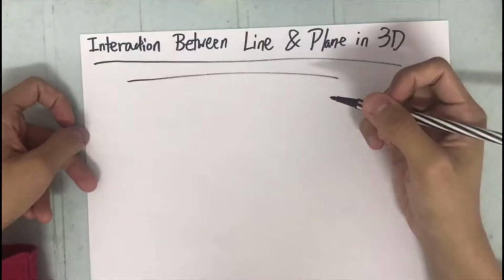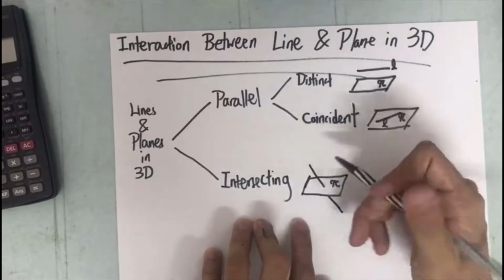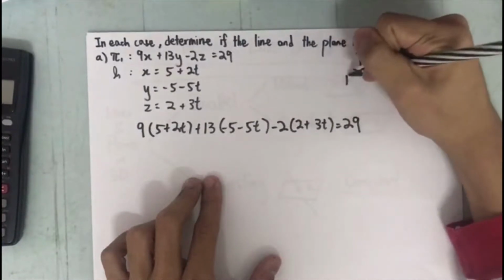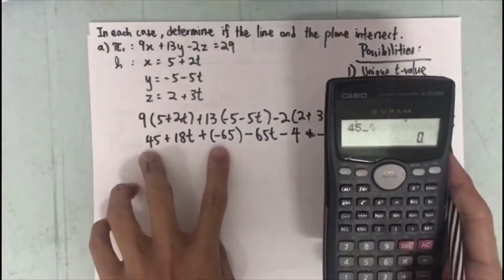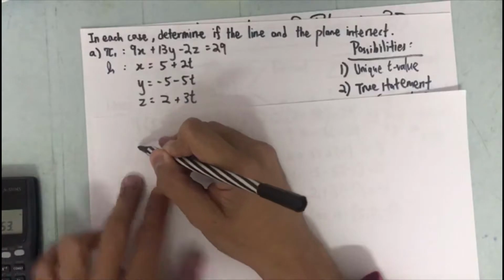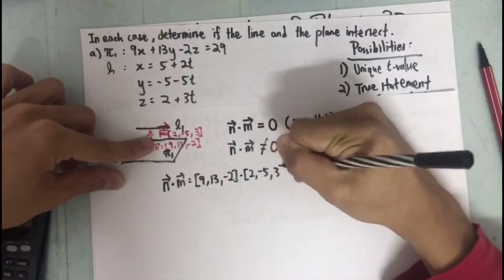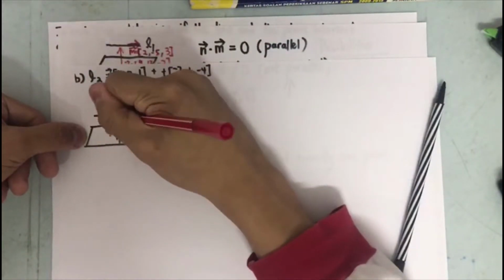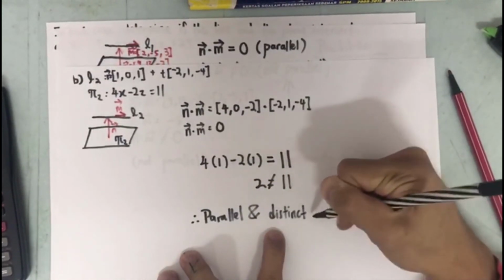Lines and Planes (Isu Part 2)